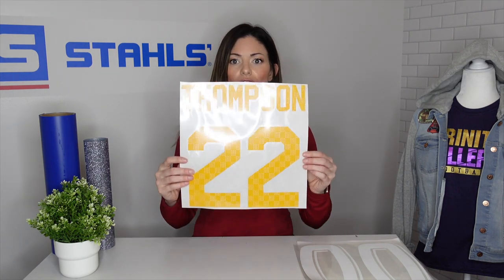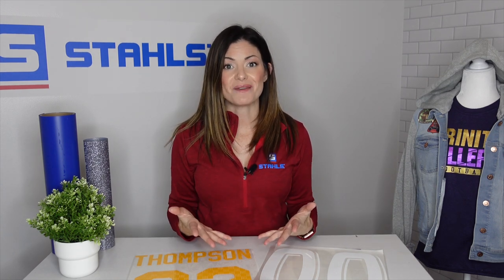4 Ways to Easily Decorate Sports Uniforms | How to Heat Press Letters & Numbers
Learn how to simplify the process of heat pressing letters and numbers to sports uniforms with the help of various heat transfer options. Watch as Kelly shows you the various heat press methods you can use to decorate basketball, football, baseball, and even soccer uniforms for your local customers. These heat transfers will not only save you time but also help you increase your profit opportunity by allowing you to take on more customers.

For additional tips on how to layer heat transfer vinyl onto different types of apparel just check out this video